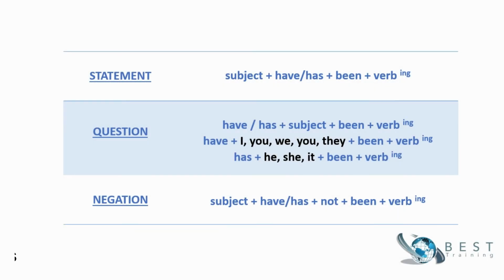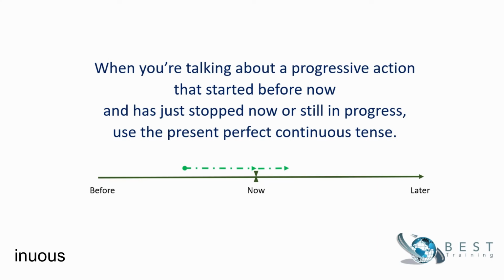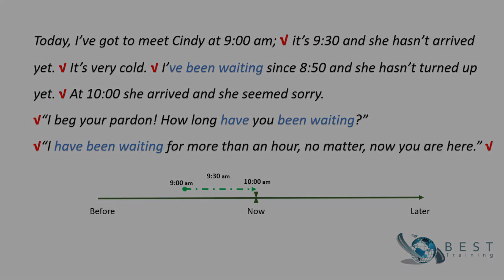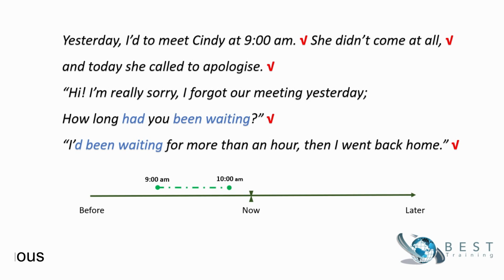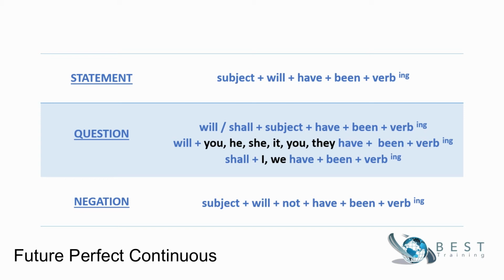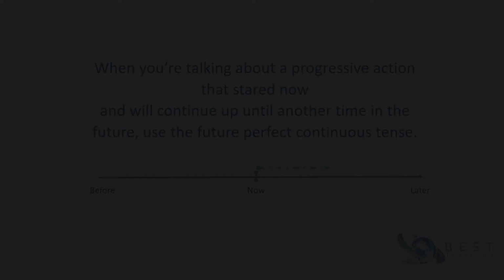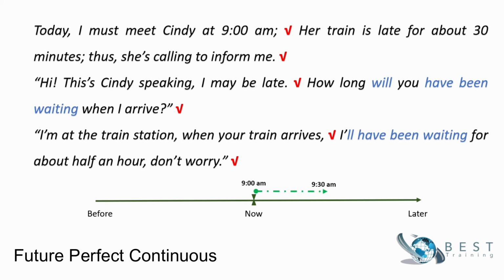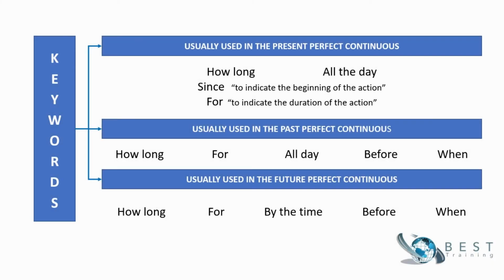Present Perfect Continuous vs Past Perfect Continuous vs Future Perfect Continuous – 15th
Present Perfect Continuous vs Past Perfect Continuous vs Future Perfect Continuous
– 15th English Grammar Class (15/15)

In this video we’re going to talk about 3 tenses at the same time to avoid any confusion and permit you to use them correctly.
“the present perfect continuous”, “the past perfect continuous” and “the future perfect continuous”.
If you’re ready, let’s go!

Facebook: Best Training School
phone number: (mobile/whatsapp/viber) (+ 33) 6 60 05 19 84
Skype: best.training